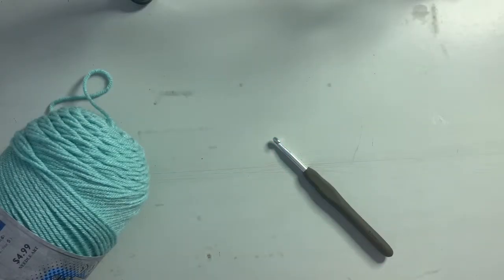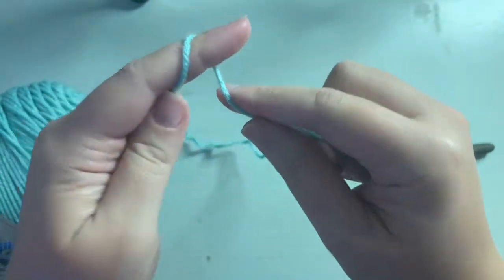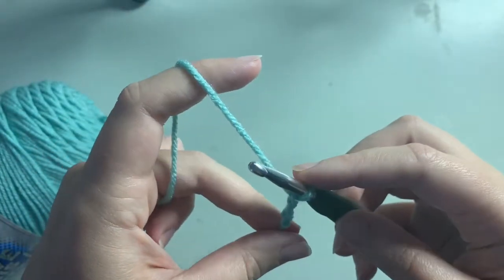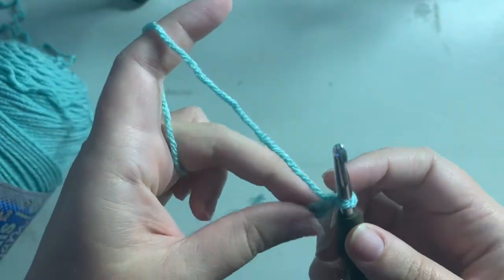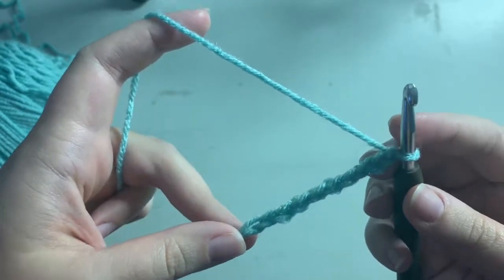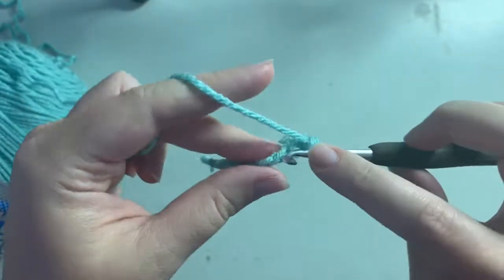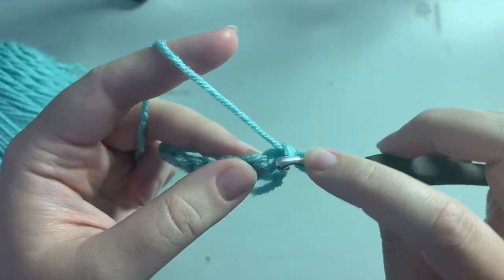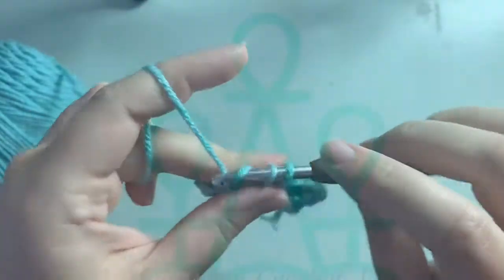Crochet Basics Part 1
Crochet Tutorial
Want to learn how to crochet? Work along with the video and learn how to make a slip knot, how to chain and how to single crochet.

Want to learn more?

Need some fun patterns to work with your new skills? Try to find some fun patterns!